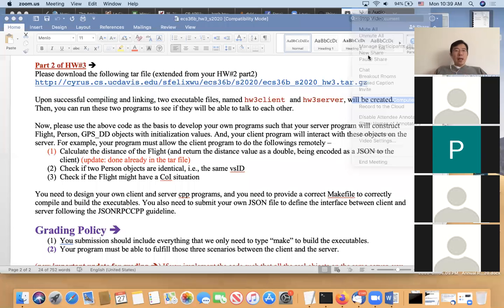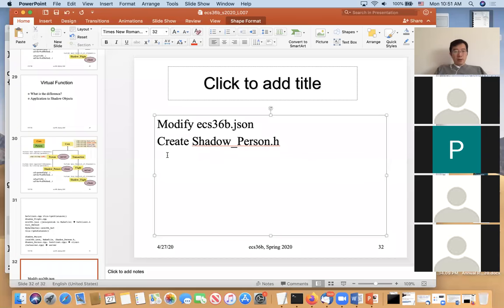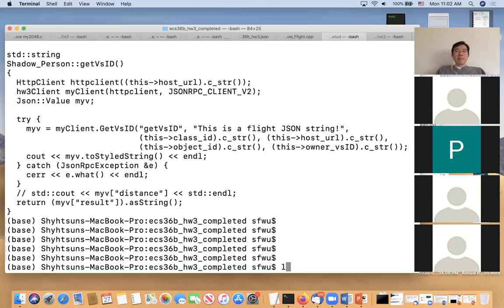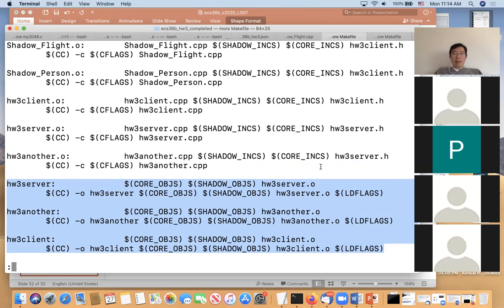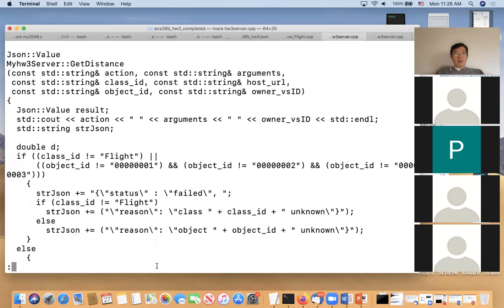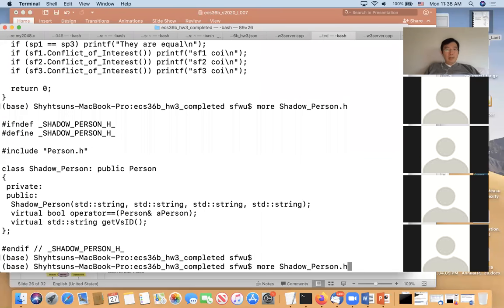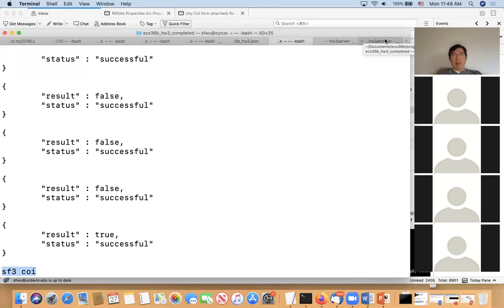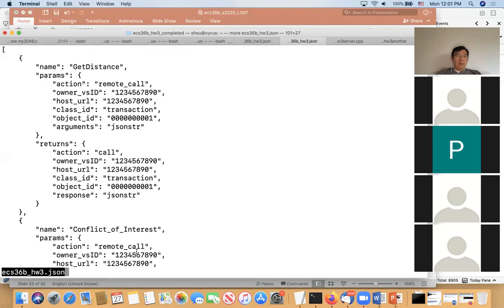ecs36b_zoom 04/27/2020 Homework 3 Part 2 demo and Q/A